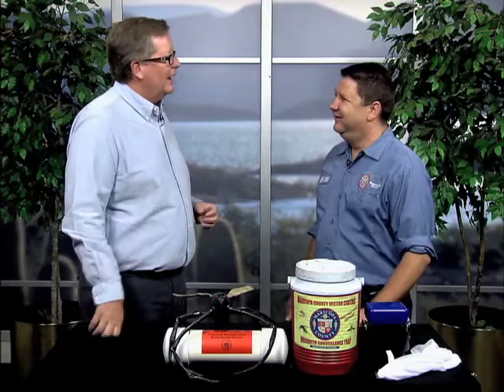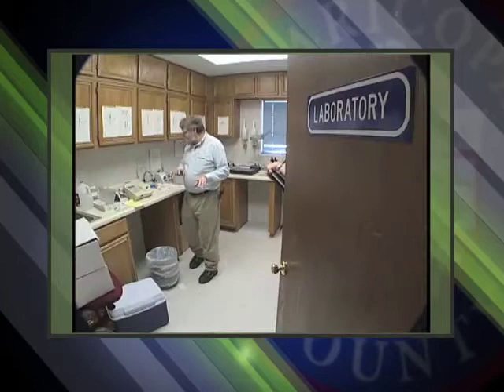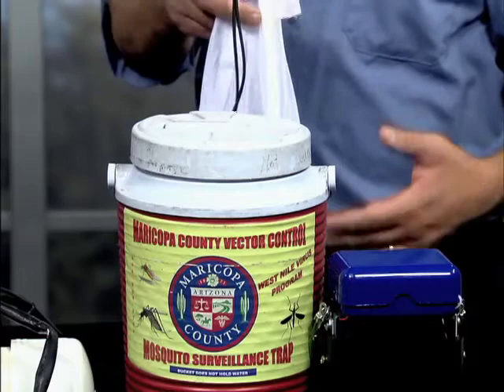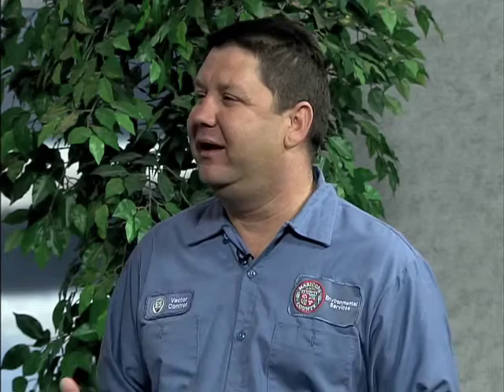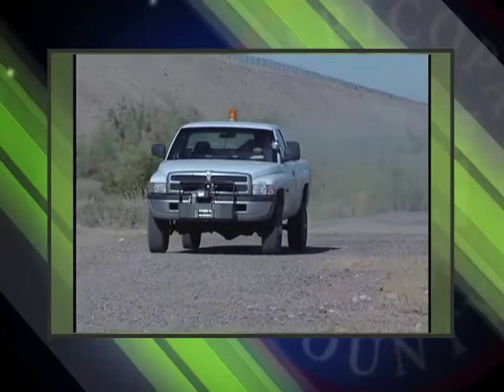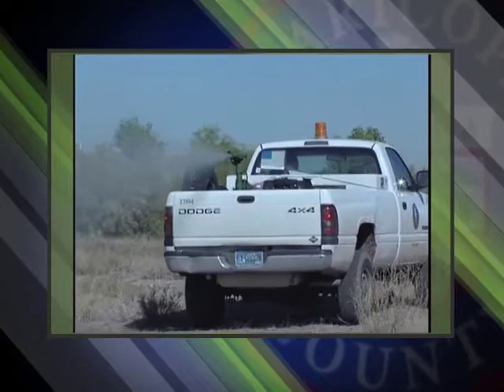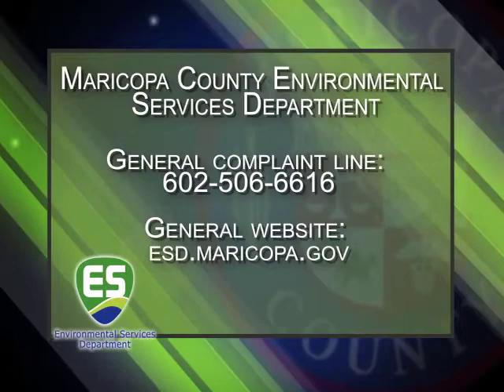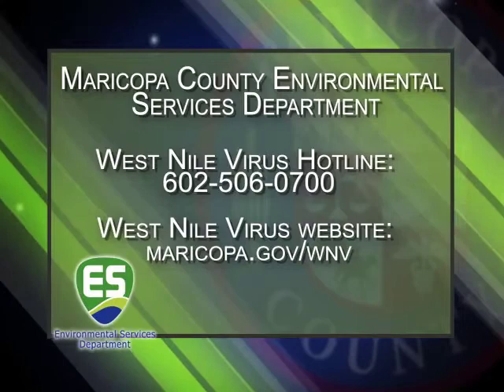Environmental Services Department Vector Control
West Nile Virus